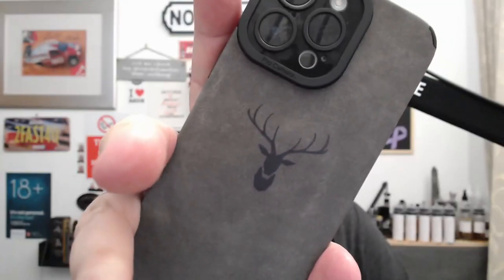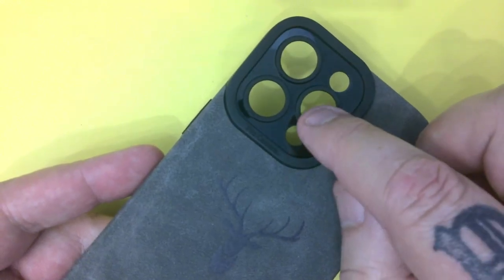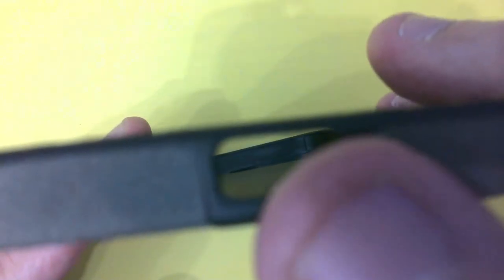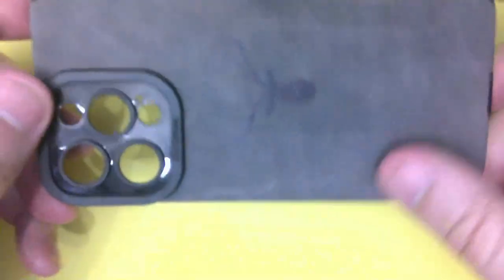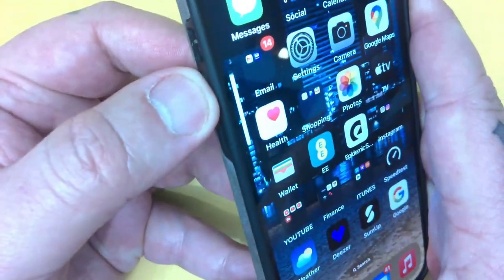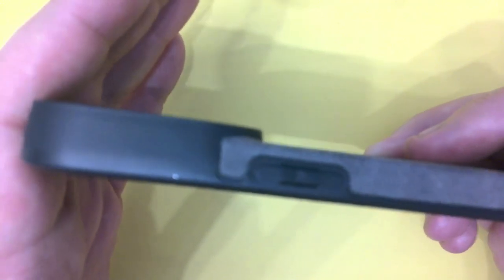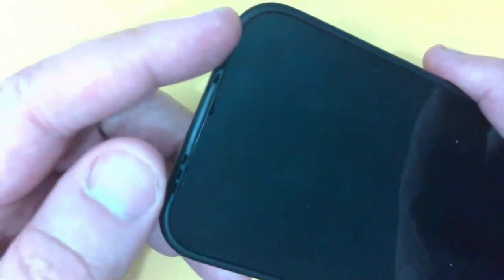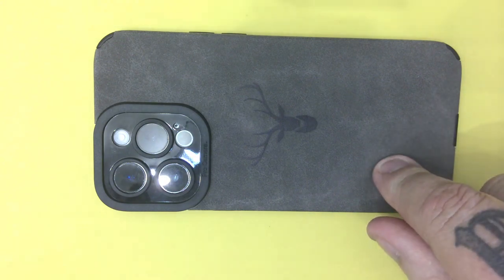temu Black Deer Head, iphone 14 Pro max, phone Case: Cheap vs. Expensive Comparison and Review